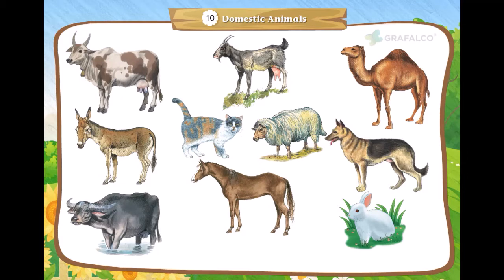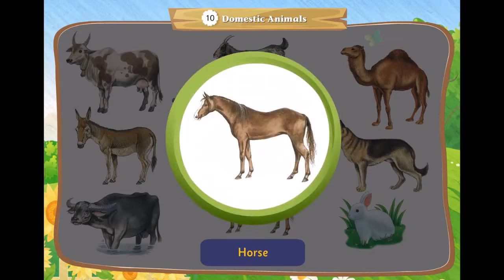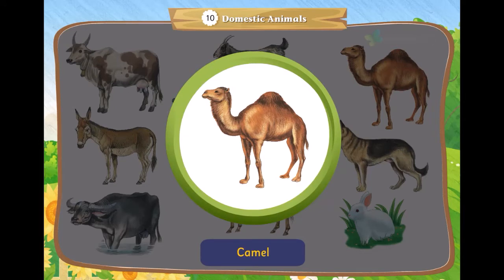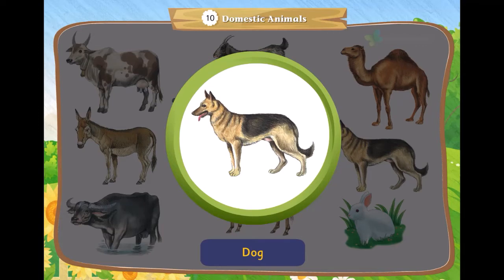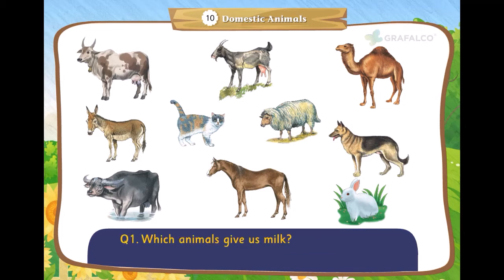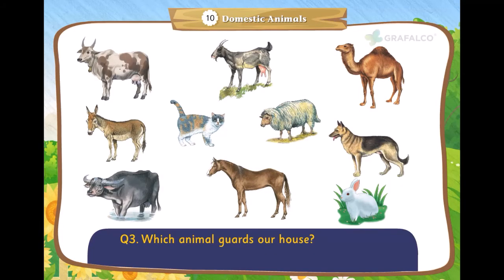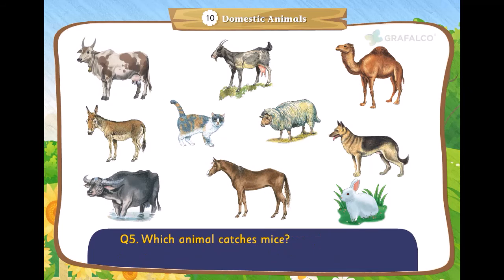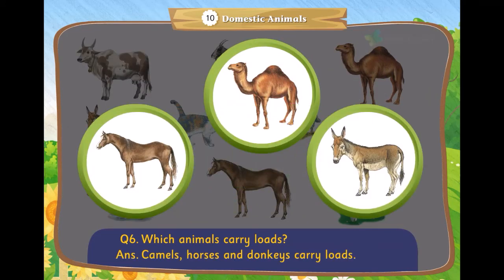DOMESTIC ANIMAL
Chapter is specially made for pre-primary classes.it is made by e-learn the unique education provider. if you want more learning stuff for class nursery to 12 please